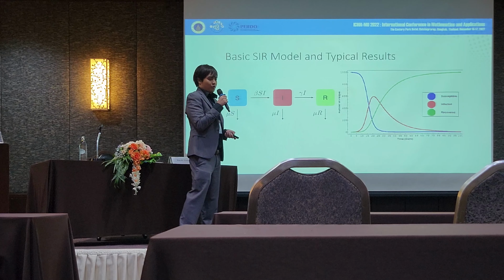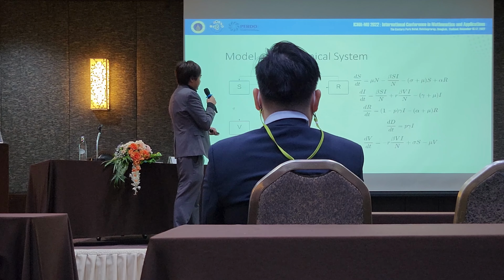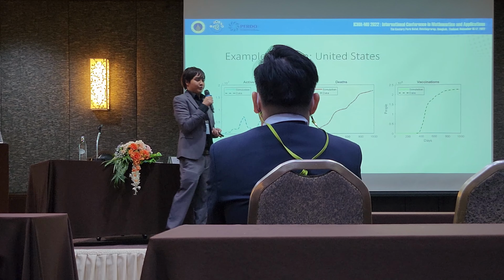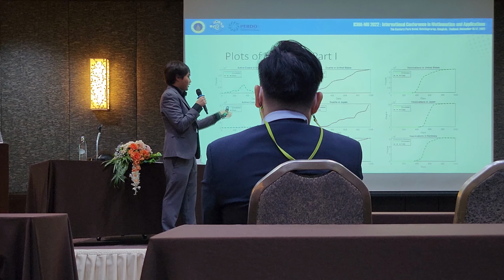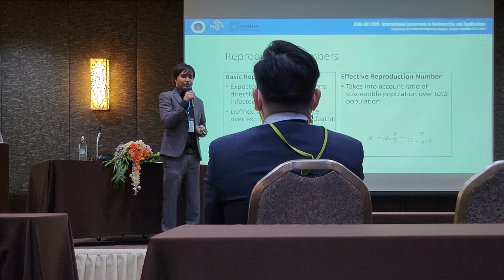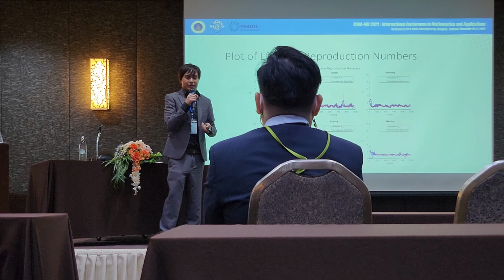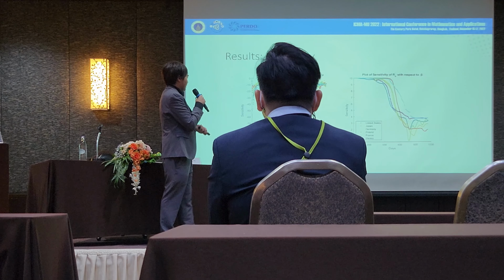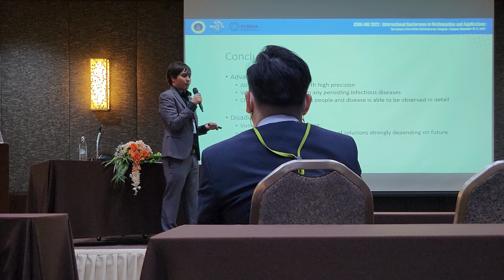ICMA-MU 2022: High Precision Modeling of COVID-19 Using SIRDV Model with Time-Varying Parameters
International Conference in Mathematics and Applications organized by Mahidol University, Bangkok, Thailand.

Abstract:

In order to simulate the spread of COVID-19 with high precision, the SIRDV (Susceptible, Infected, Recovered, Death, Vaccinated) compartmental model along with time-varying parameters is used to model the spread of COVID-19 in the United States. The purpose of time-varying parameters is to account for change in transmission rate, people’s behavior, safety precautions, government regulations, rate of vaccination, and also the probabilities of recovery and death. Through use of the simplex algorithm the time-varying parameters are optimized, thus allowing the solutions of the dynamical system are able to match the real data for active cases, deaths, and vaccinations well, with ability to capture minor details that are otherwise missed by models with constant parameters. Forecasting is done through applying the auto-regression technique to the parameters themselves in order to predict future values for the data. Van Den Driesche's next generation approach for basic reproduction number has been used and agrees well with the reproduction rate data throughout the entire time period. Analysis on sensitivity and elasticity are performed on the reproduction number with respect to transmission, exit, and natural death rates in order to observe the changes from a small change in parameter values.